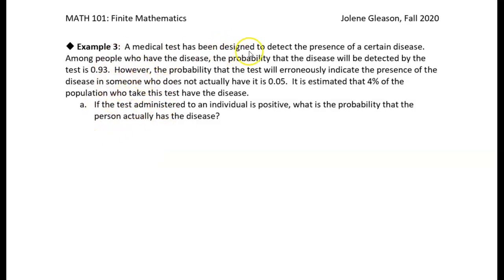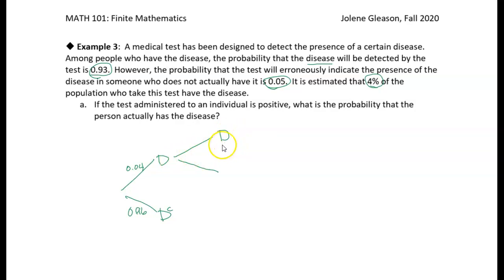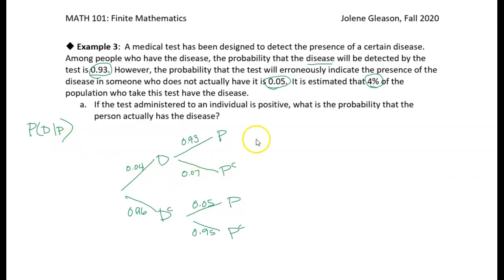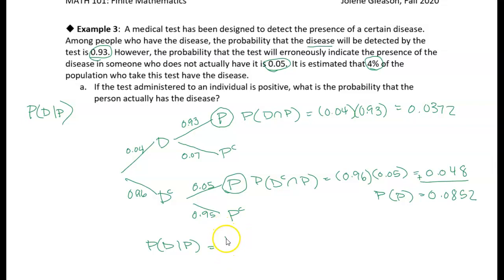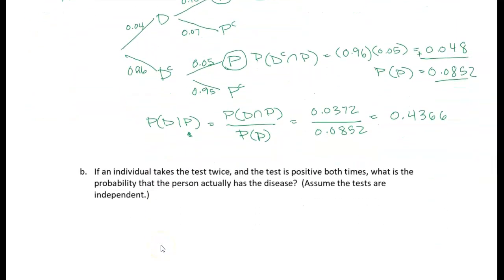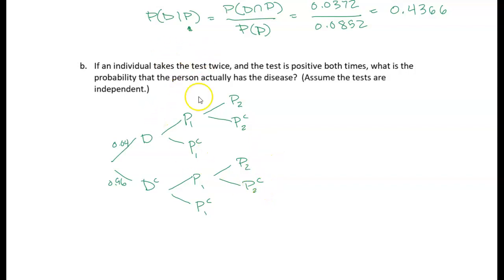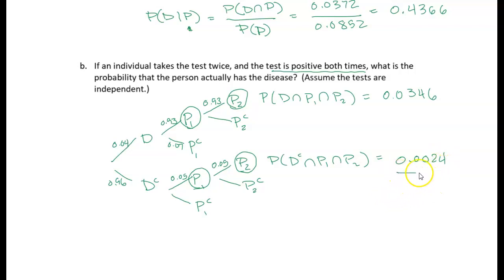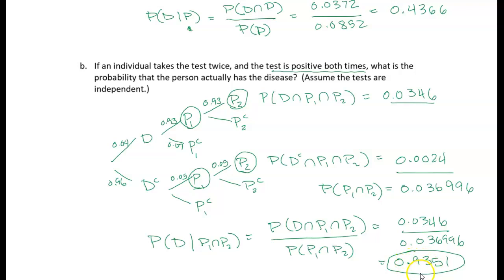7.6 Bayes' Theorem: Example 3